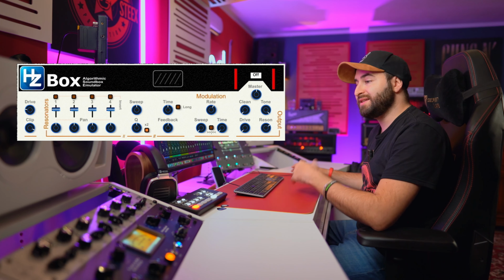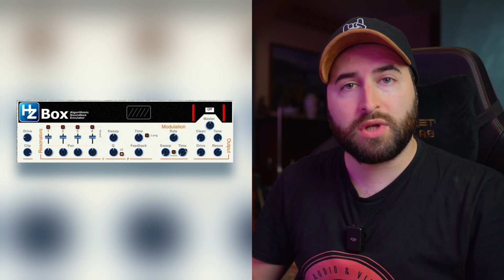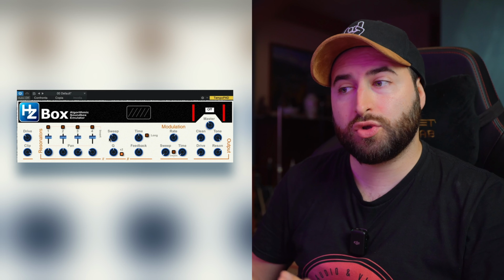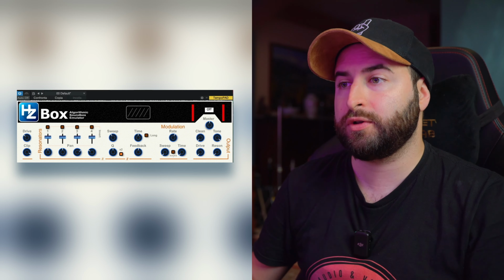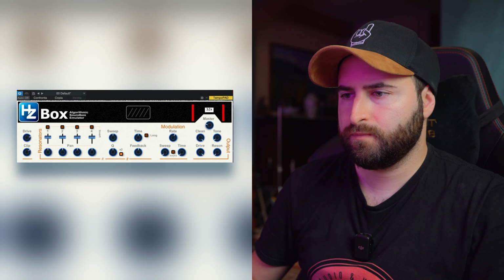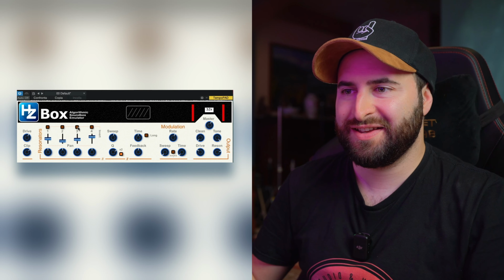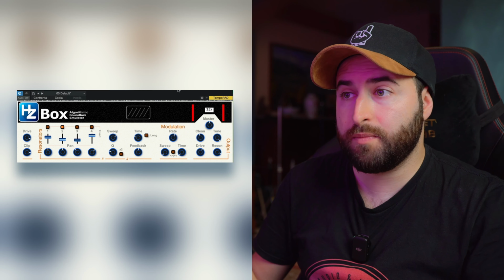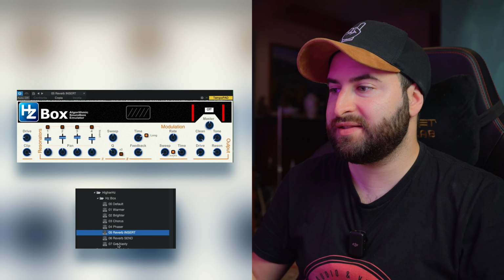FREE PLUGIN ALERT! HZ BOX Algorithmic Soundbox Emulator by Higher HZ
In this video I'll talk about the new Free plugin by Higher HZ, it's called HZ Box and it's an algorithmic Soundbox Emulator